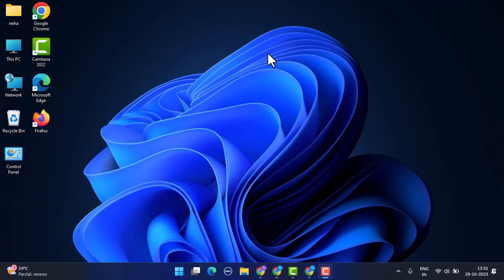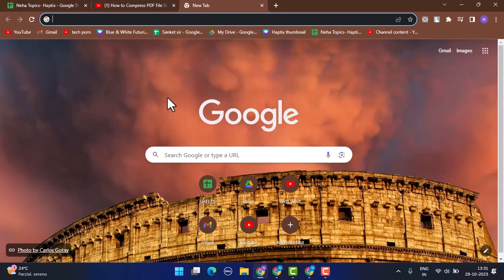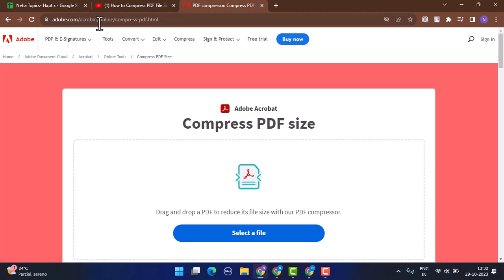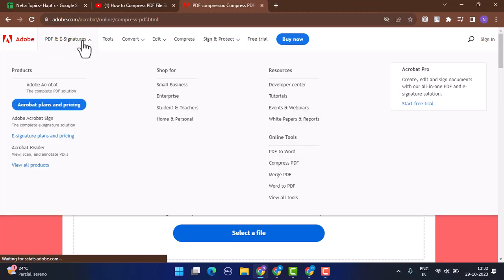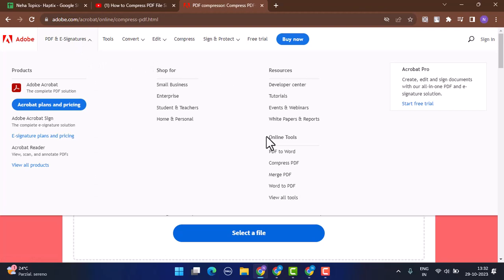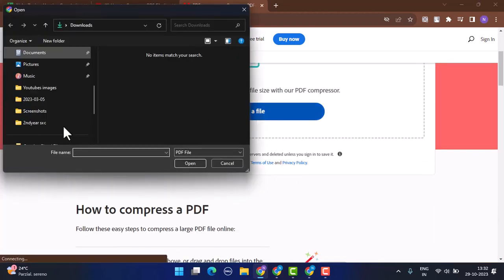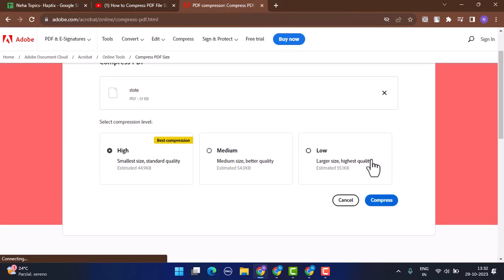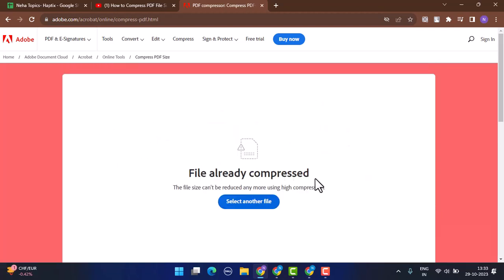How to Compress PDF File Size Without Losing Quality - Reduce PDF Size !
This video guides you in an easy step-by-step process to compress PDF file size without losing quality.

Chapters / Timestamps
0:00 Intro
0:16 Compress pdf file step by step
1:26 Outro